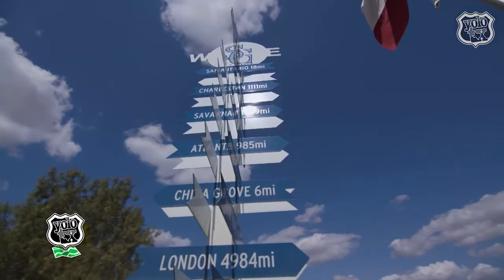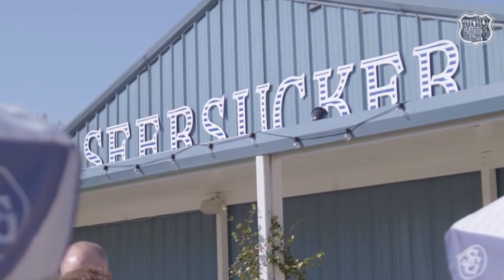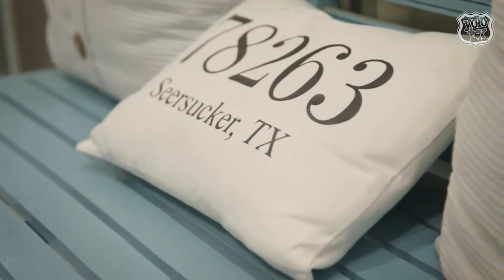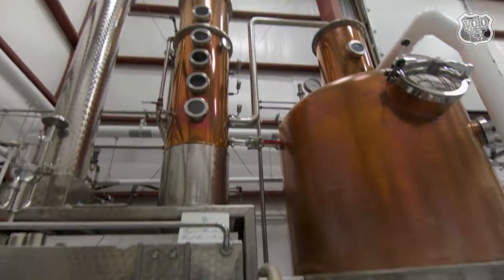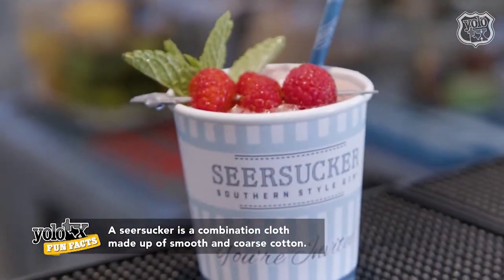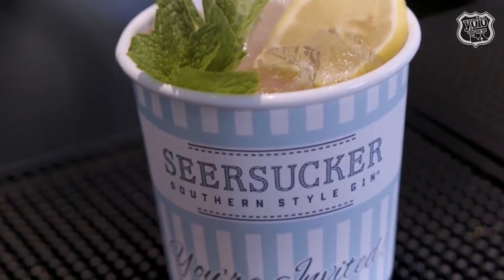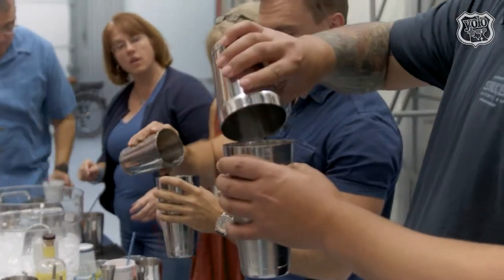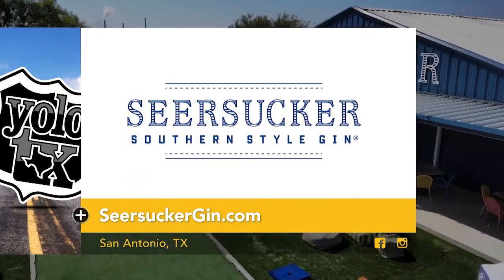Seersucker For You with Seersucker Southern Style Gin | YOLO TX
Less than thirty minutes from downtown San Antonio is a haven of gin, vodka and spirits, all distilled in the Seersucker facility. Guests are invited to tour and taste the different southern style spirits and enjoy the unique flavors of Seersucker on a well-manicured lawn. Indulge in a gin cocktail like the Bee’s Knees Rickey, concocted with citrus, clove honey, mint, and juniper, with a touch of the Kentucky Derby… to feel extra classy when you drink. Visitors can also participate in mixology courses.